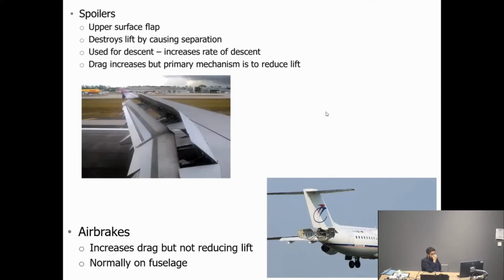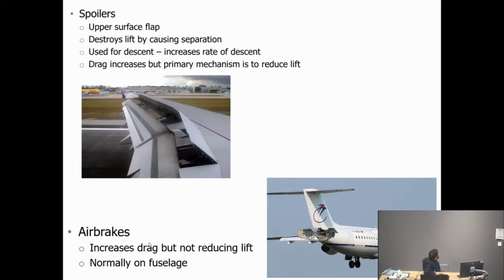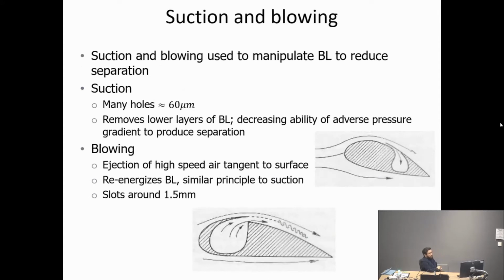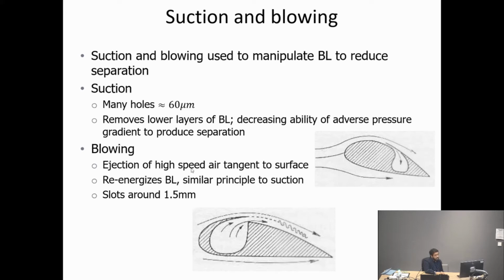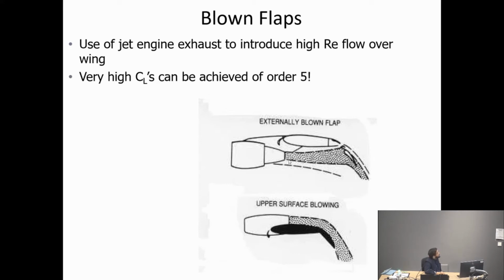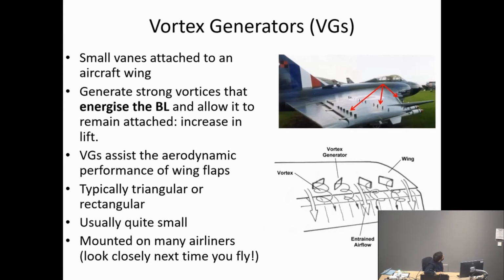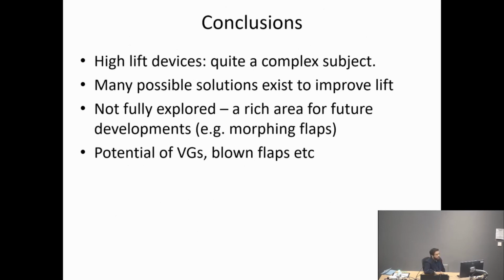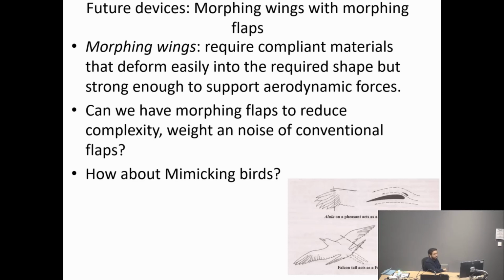Other high lift devices and concepts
Discussion of some other HL devices and concepts